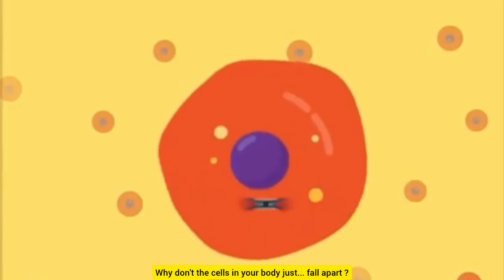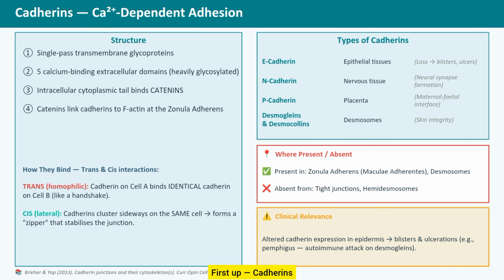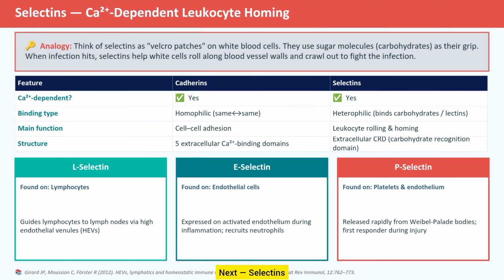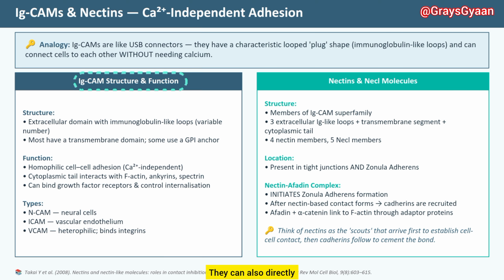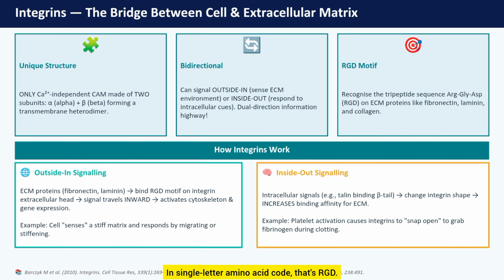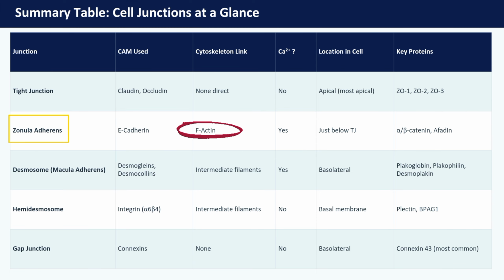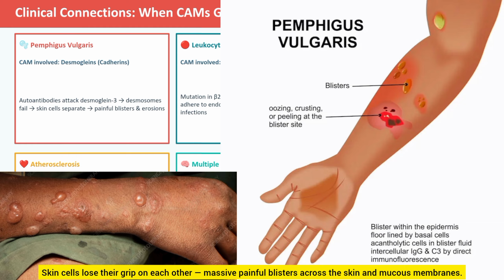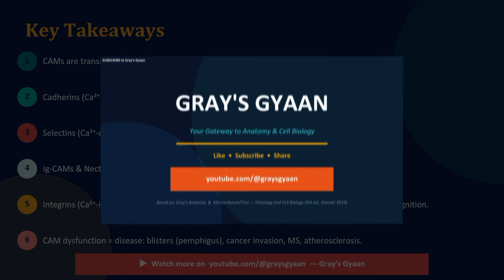Cell Adhesion Molecules (CAMs) | VIDEO 43 | Cadherins, Selectins & Integrins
🔬 Cell Adhesion Molecules Explained | Cadherins, Selectins & Integrins | Gray's Anatomy | VIDEO 43

In this video, we cover Cell Adhesion Molecules (CAMs) in complete detail — straight from Gray's Anatomy — with simple analogies, electron microscopy images, clinical correlations, and landmark research papers explained in a way any student can understand.

📌 What You'll Learn:

✅ What are Cell Adhesion Molecules?

✅ Calcium-dependent CAMs — Cadherins & Selectins

✅ Calcium-independent CAMs — Ig-CAMs, Nectins & Integrins

✅ How each junction looks under the Electron Microscope

✅ Clinical conditions — Pemphigus, Cancer, MS, LAD & more

✅ Landmark research papers explained simply

⏱️ Timestamps:

00:00 — 00:43  Introduction

00:44  — 01:39  Overview of Cell Junctions

01:40 — 02:51  What Are CAMs?

02:52 — 05:33  Cadherins

05:34 — 07:38  Selectins & Leukocyte Homing

07:39 —  10:09  Ig-CAMs & Nectins

10:10 — 12:29  Integrins & RGD Motif

12:30 — 13:38  Electron Microscopy Images

13:39 —  14:45 Summary Table

14:46 — 16:20  Key Researchers & Papers

16:21 — 18:07  Clinical Connections

18:08 — 19:19  Key Takeaways

📚 References & Research Papers:

▶ Brieher WM & Yap AS (2013) — Cadherin junctions and their cytoskeleton(s) — Current Opinion in Cell Biology, 25(1):39–46

▶ Girard JP, Moussion C & Förster R (2012) — HEVs, lymphatics and homeostatic immune cell trafficking — Nature Reviews Immunology, 12:762–773

▶ Takai Y et al. (2008) — Nectins and nectin-like molecules — Nature Reviews Molecular Cell Biology, 9(8):603–615

▶ Barczyk M et al. (2010) — Integrins — Cell and Tissue Research, 339(1):269–280

▶ Gray's Anatomy — 42nd Edition

🎯 Who Is This For:

👩‍🔬 Anatomy & Cell Biology students
📖 Anyone preparing for university or board exams
🧬 Students who love understanding the WHY behind biology